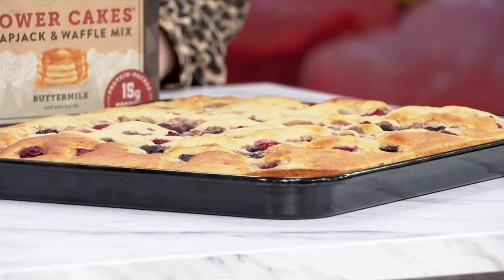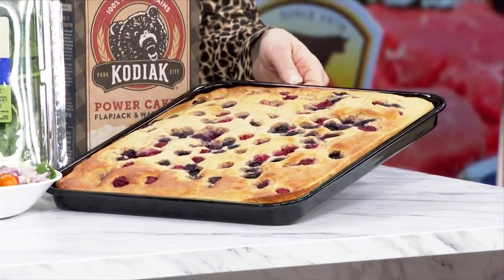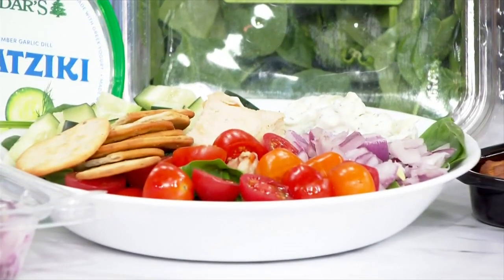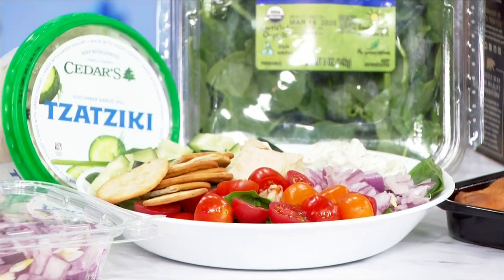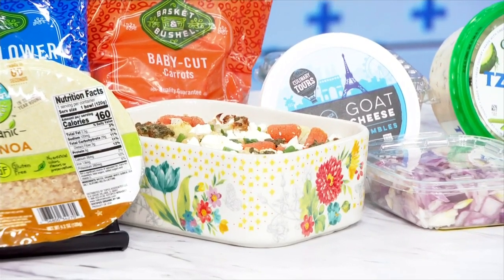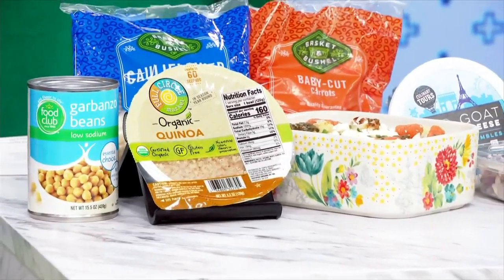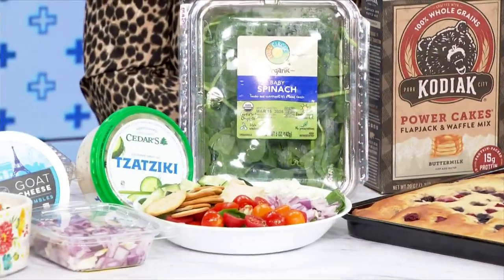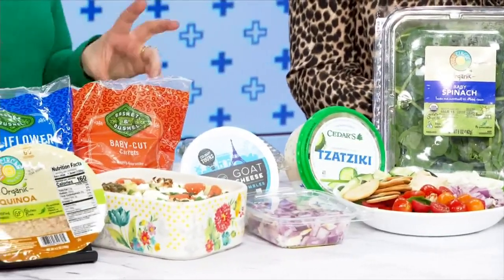Food City- 3 Plus Your Life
Eating healthy is quick, easy, and delicious with these Dish in a Dash recipes from Food City.